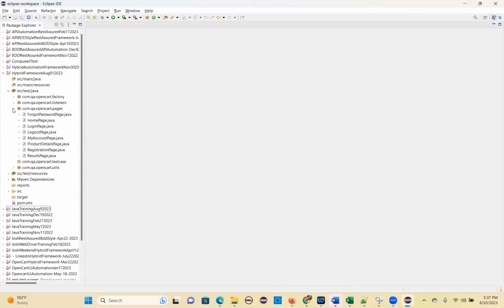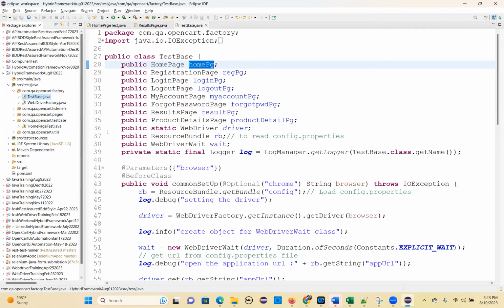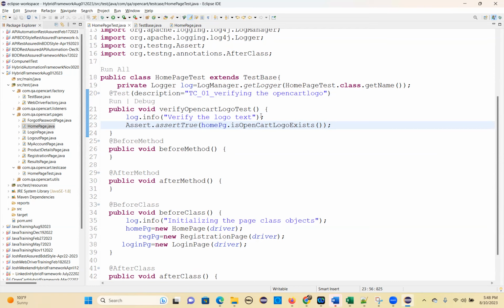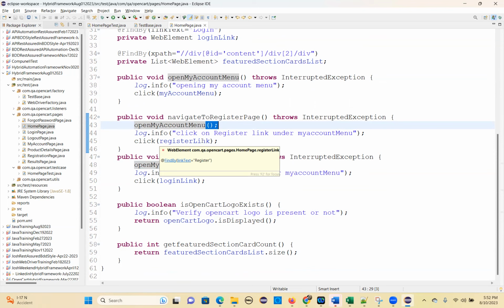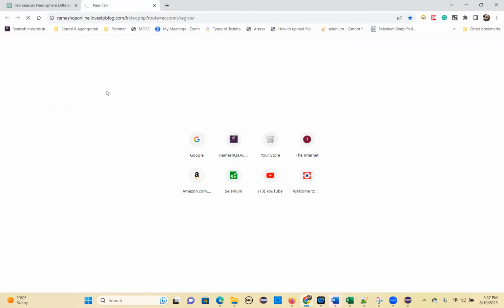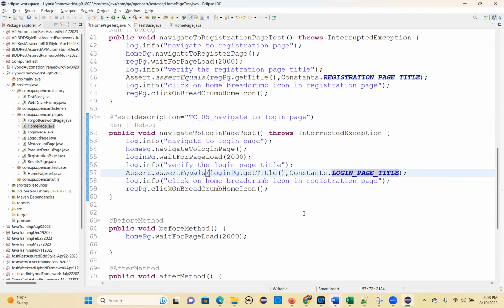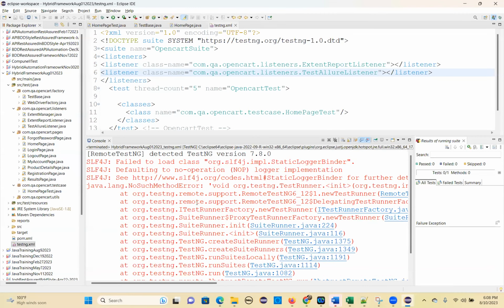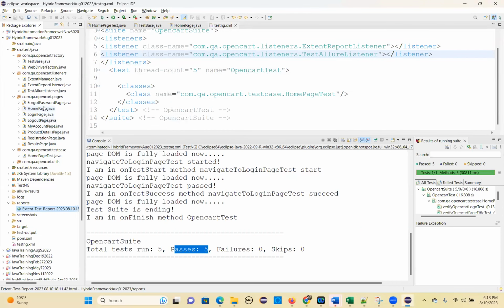HybridFramework HomePageTestCaseDesign Aug 10 2023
HybridFramework HomePageTestCaseDesign